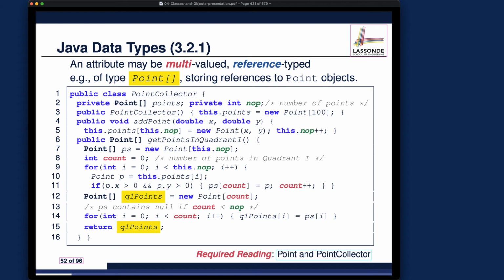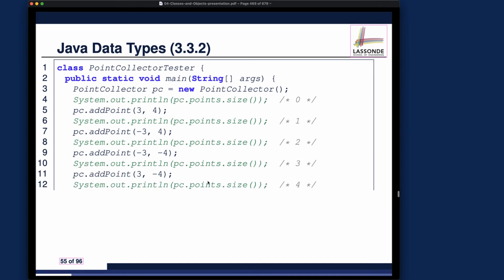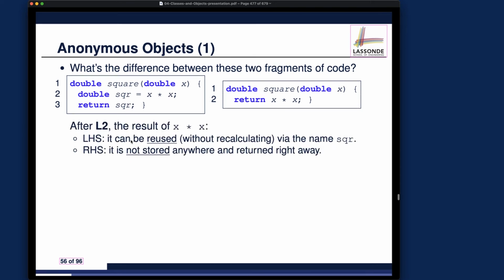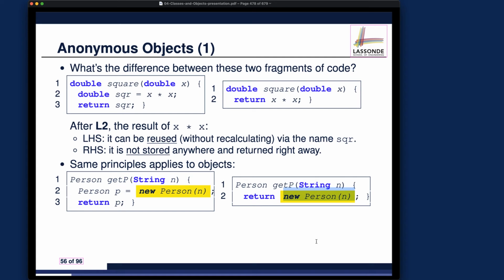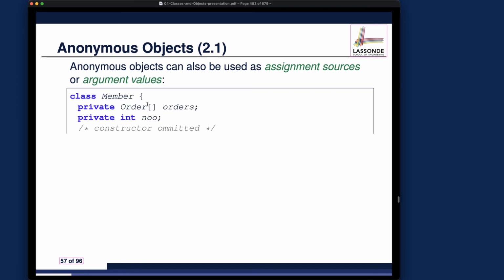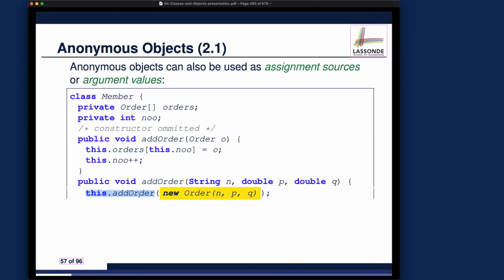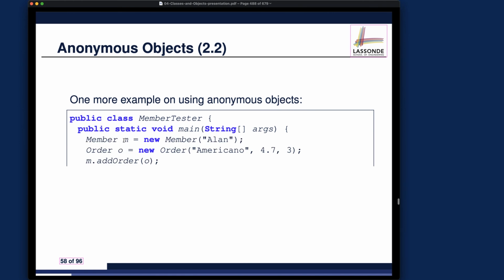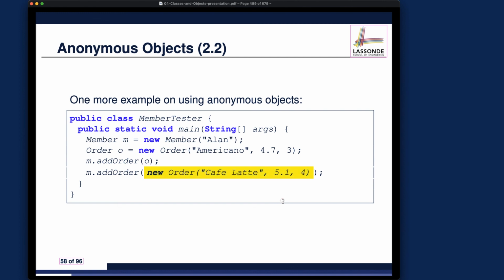[HD] EECS1022 W21 - Lecture 4 - Part D1 - Anonymous Objects